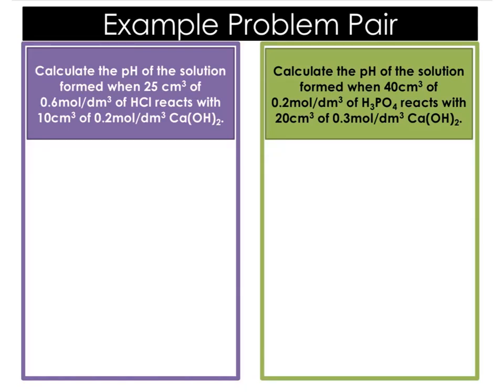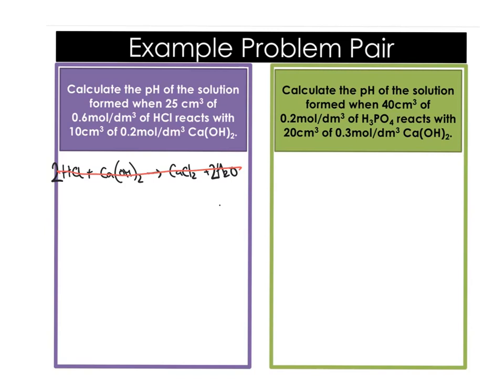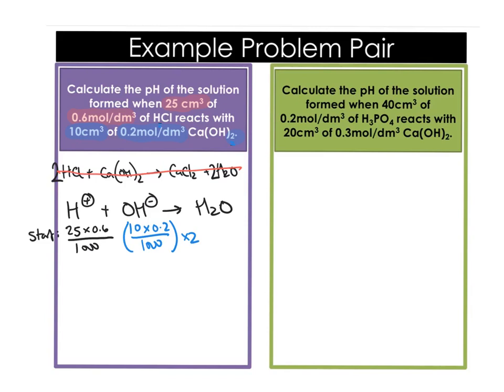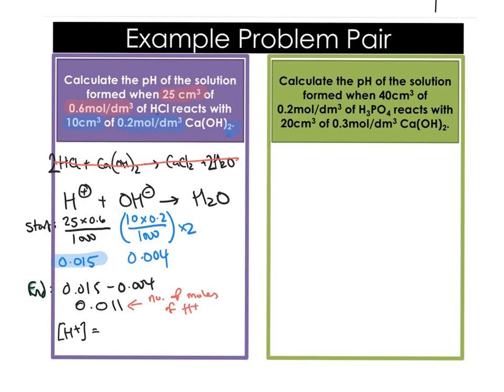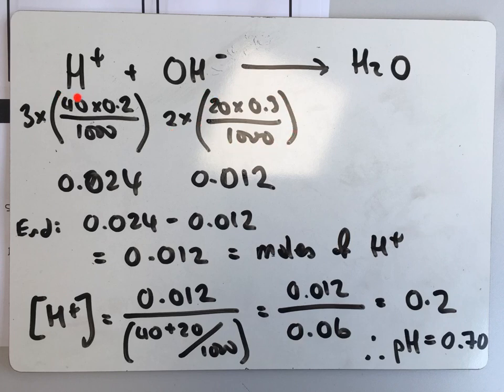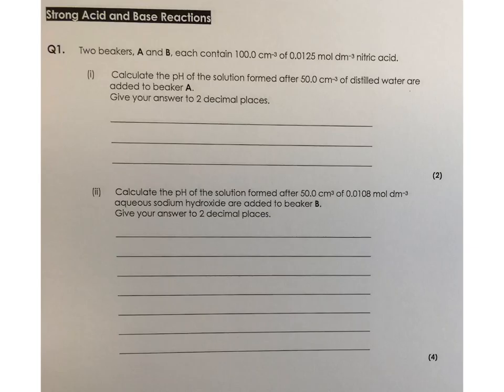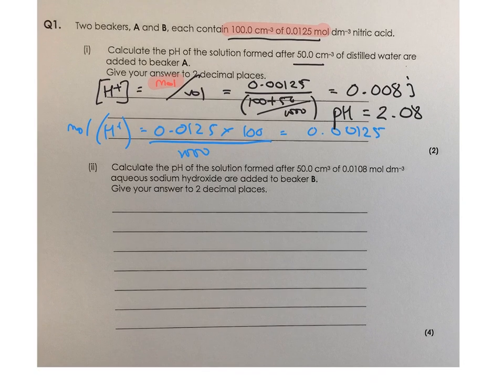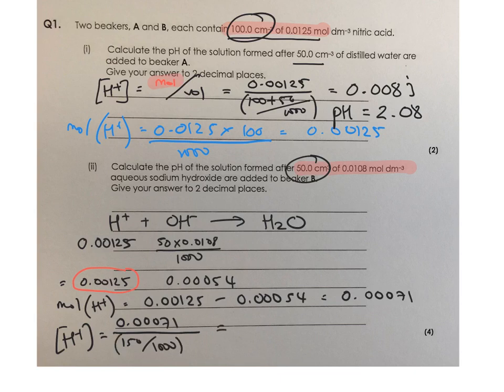Strong Acid and Strong Bass Reaction pH Calculation